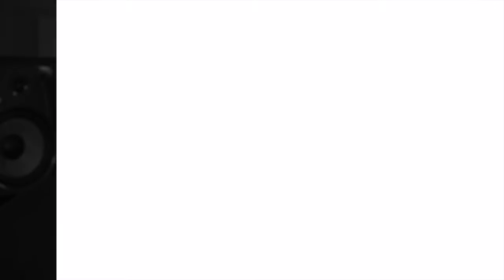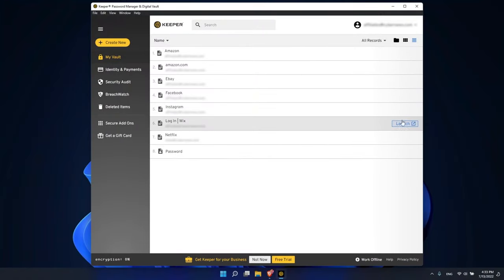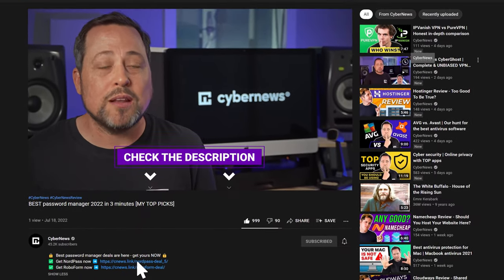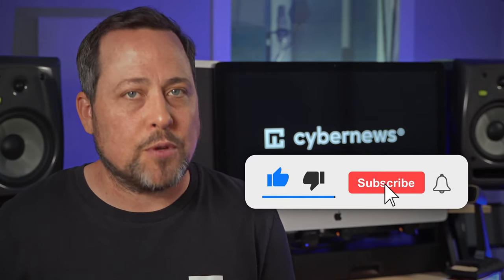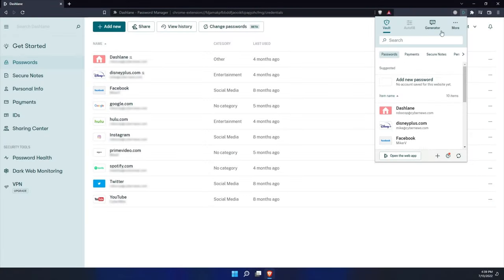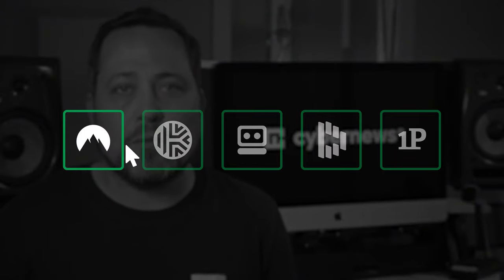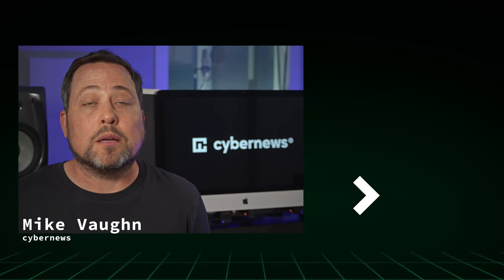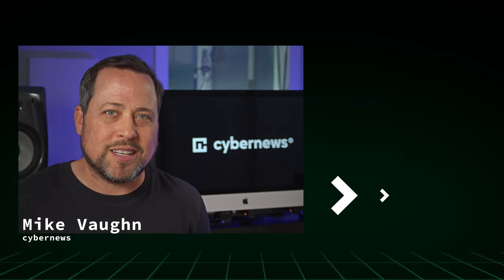BEST password manager 2024 in 3 minutes [MY TOP PICKS]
If you’re already here, you probably know that a good password manager, or a password vault, is the best way to store and manage your passwords. So why not go a step further and get one of the BEST password managers 2024 options to make your life so much easier?

🔦  Should you use a password manager?

The primary purpose of every good manager is to generate, store, and help you manage passwords. Most of them can also store other sensitive information, such as credit card details or secure notes. Password managers also ease your life by allowing autofill on trusted devices.

🔑  NordPass - best password management tool in 2024  🔑

NordPass is the perfect password manager for beginners, as its user interface is made to be as intuitive as possible. Once you install NordPass onto your Windows 10 or any other device, you’ll discover a bunch of extra features. For example, there’s a Data Breach Scanner that will let you know whether any of your credentials have been leaked online.

💎  Keeper - most secure password manager app 💎

This password manager is a feature-rich service. Like, KeeperChat – a secure messaging system with self-destructing messages. Security Audit checks all your passwords, evaluates their strength and suggests changing the weak ones. There’s also a dark web scanner named Breach Watch.

🔥  RoboForm – top form-filling tools

Roboform has an industry-standard password generator with modifiable variables. They even implemented one-click login as their autofill substitute. With it, you can save time while logging in to the service. Also, you can also share your credentials with other RoboForm users. There are also the password manager features like secure cloud storage, shared folders, and Dark Web monitoring.

💻  Dashlane – great password manager for PC

This password manager is really easy to install and use. It has a web app compatible with most browsers. Next on Dashlane’s feature list comes the Dark web scanner. If you wish, it can use your email to check if there are any leaks, such as passwords or banking details. There’s also a built-in VPN.

⭐  1Password – top password keeper for families and businesses

This password manager makes sharing passwords easy by setting up guest accounts. 1Password’s Watchtower scans the dark web for compromised data, also checks if a website supports 2FA and whether it uses HTTPS. Travel Mode is for hiding sensitive information while you’re away.

❓  Can password managers be hacked?
No security software is without flaws. But password managers make it much harder for attackers to get your data. A secure password manager is a hard nut to crack.

❓  What is the most secure password manager?
The most secure password manager should have a strong encryption, cross-device functionality, password sharing, and 2FA authentication.

❓  Do password manager apps track or sell my personal information?
A password manager can’t track let alone sell your data if it implements zero-knowledge architecture. They encrypt your personal information before it reaches their servers, so there’s no way to access it without a master password.

❓  Why are some password managers free?
The password manager developers are first and foremost educating about the needs for such products. The free version makes it easier to sell, and it's a better chance that a user will buy a full product if he gets used to the convenience.

00:00 Intro
0:12 What keeps your passwords safe?
0:37 Essential password manager features
0:48 Unique additional features
1:25 Which password manager is the easiest to use?
2:23 Best price-to-value ratios
2:51 Conclusion